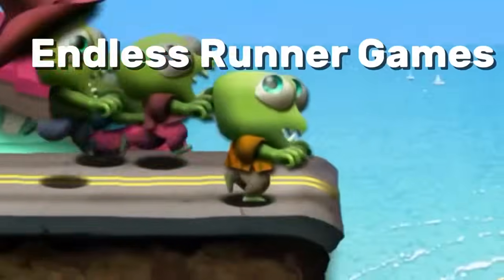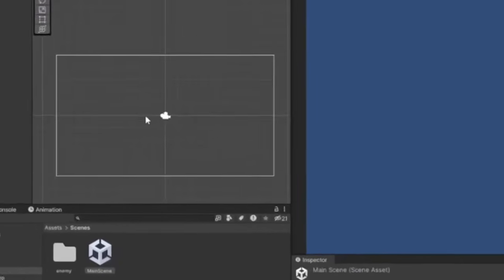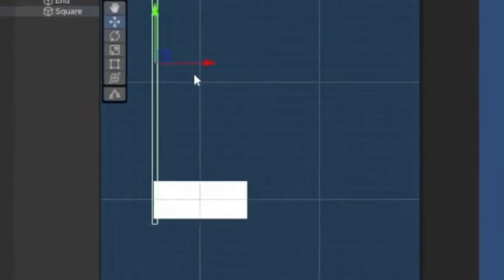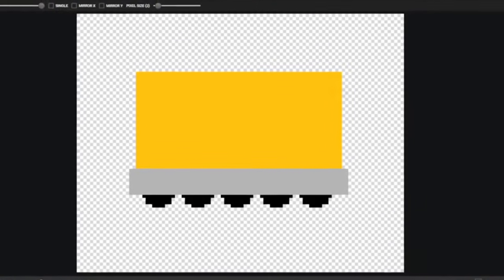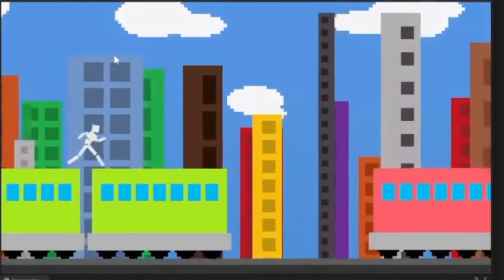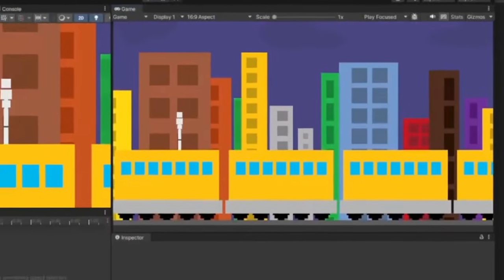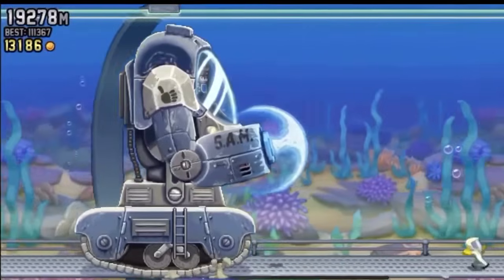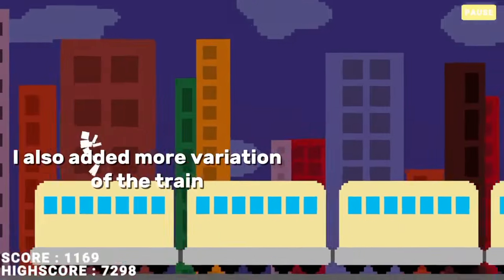Making an Endless Game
This game may get delayed because the computer is broken

This video has been reuploaded for a reason.